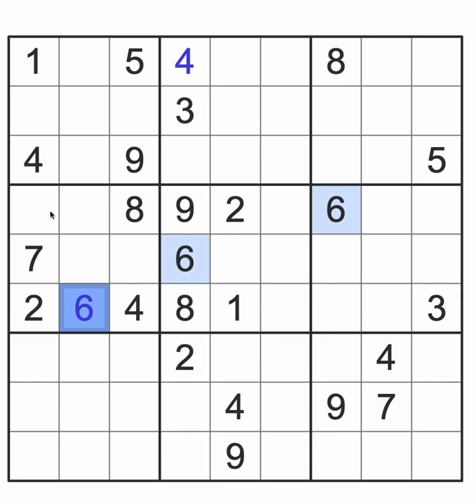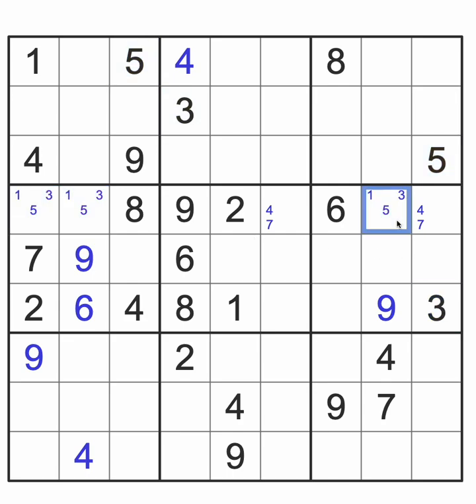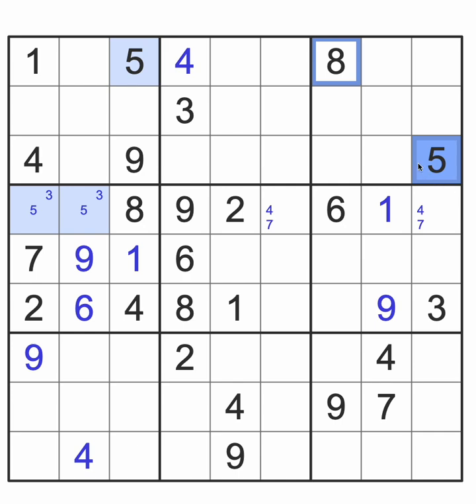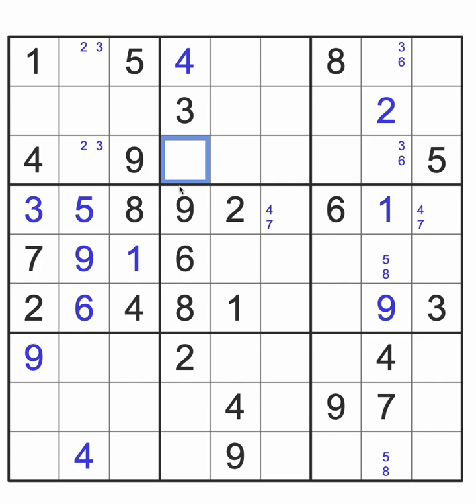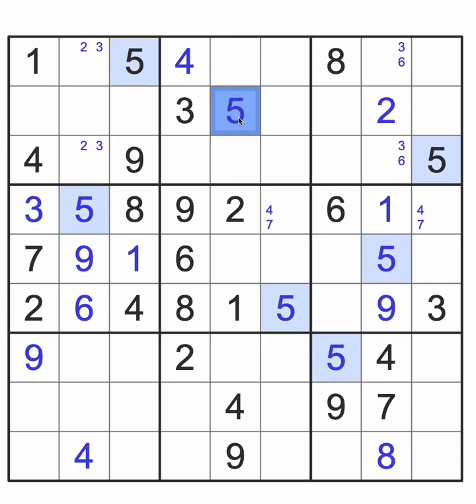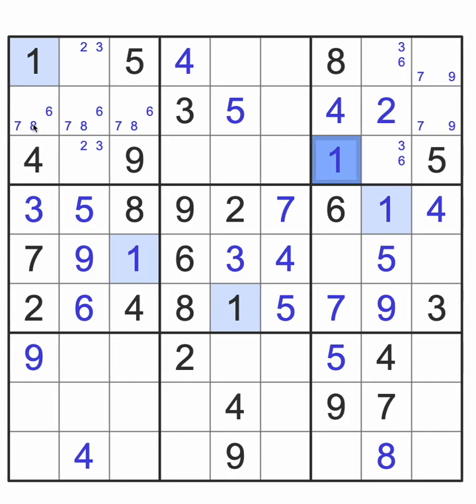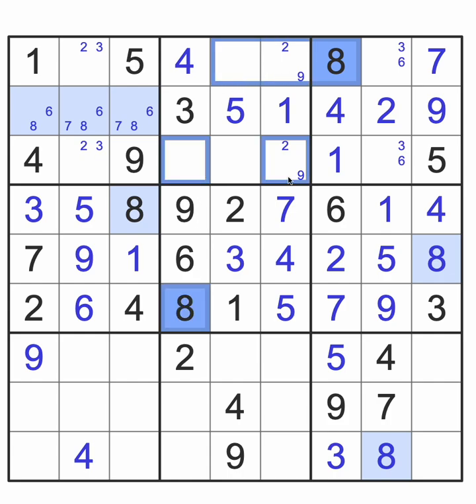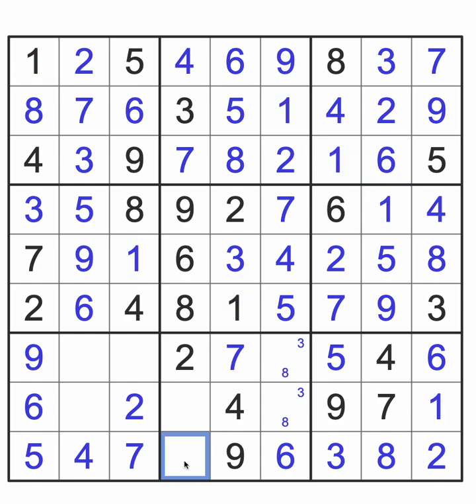New York Times Sudoku Hard Solution for March 19, 2025: Walkthrough